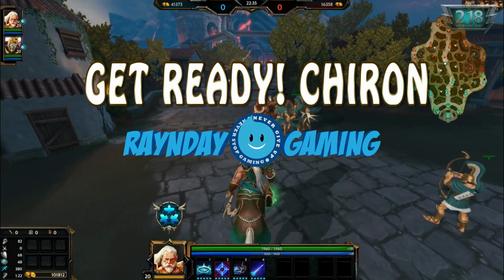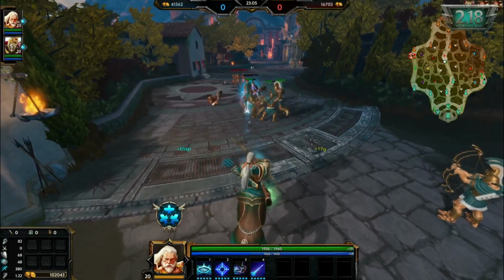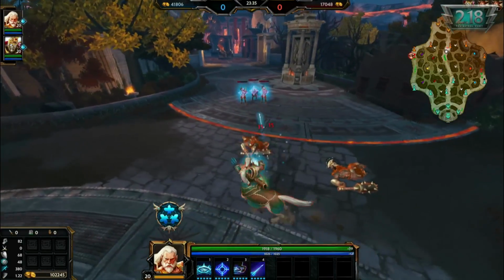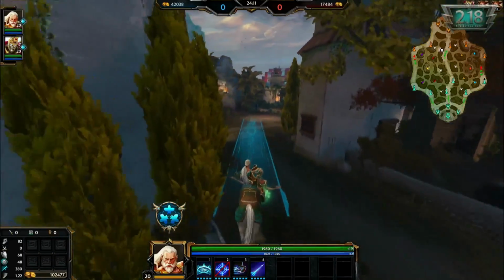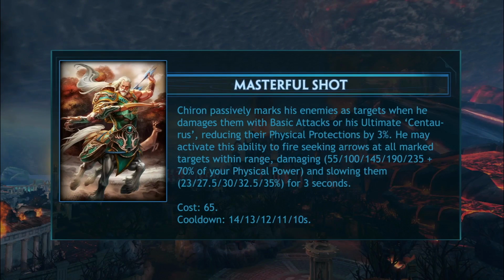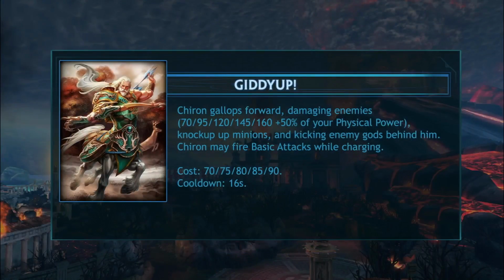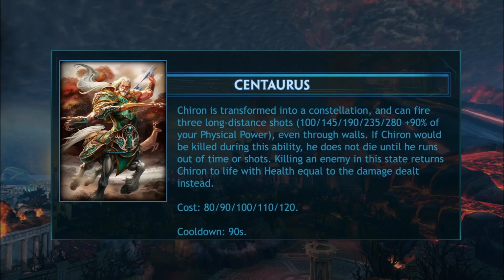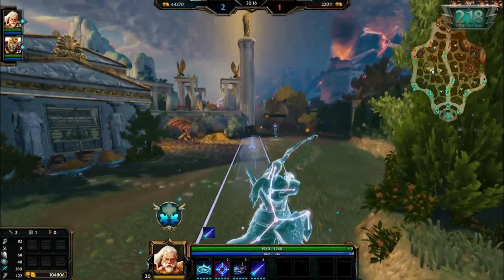New God CHIRON (SMITE) - All Abilities, Gameplay Strategy, Guide and Build Discussion (1080p)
Be Ready to Play the New God Chiron RIGHT when he is released on November 17th with this Preview Gameplay Guide, Ability Showcase, Build Discussion and Preliminary Tips, Trick and Strategy video!

I hope you guys enjoy my preliminary thoughts and ideas surrounding the release of the New God Chiron. I am extremely excited to see him join the SMITE ranks and he looks to already be an excellent addition. His kit is relatively simple, but I think that works in his favor, and gives new SMITE players a leg up in terms of mastering his mechanics - all good things in my eyes.

Never give up, never stop gaming.

Raynday